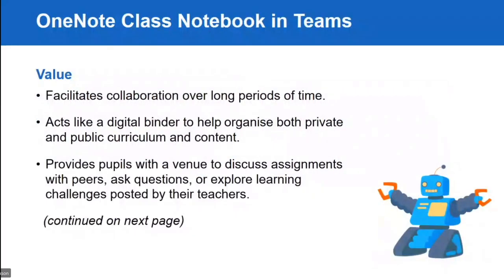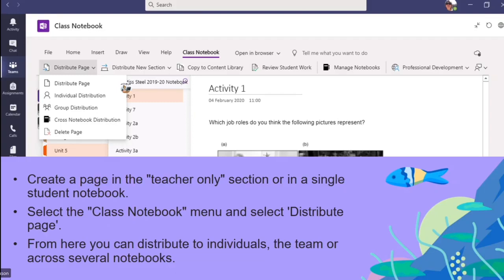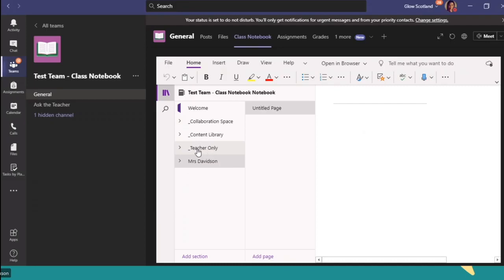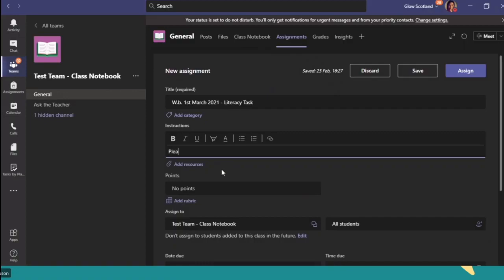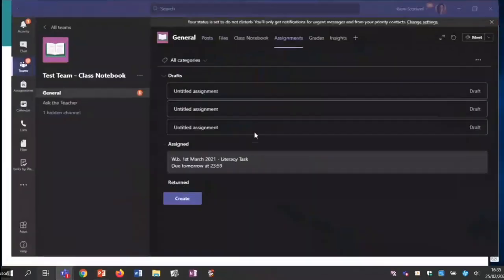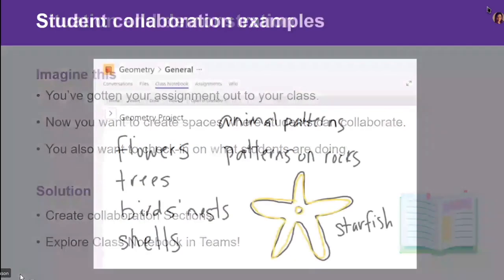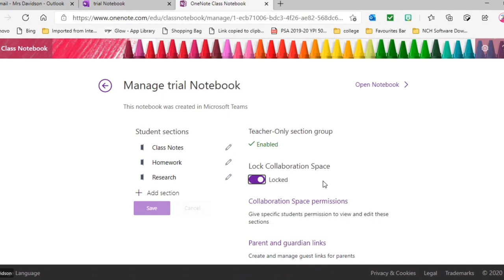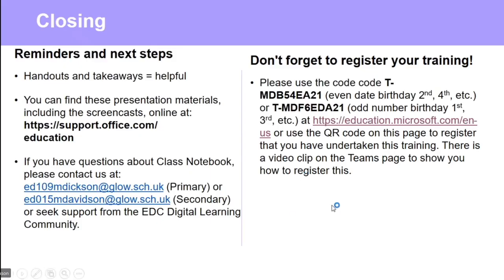Class Notebook Twilight